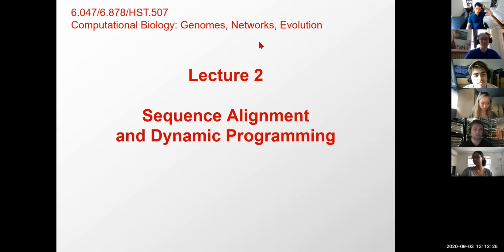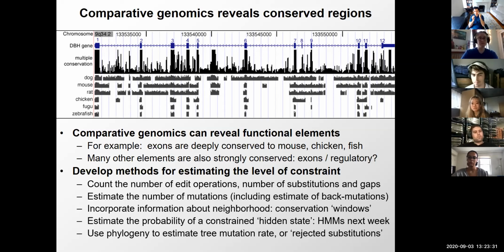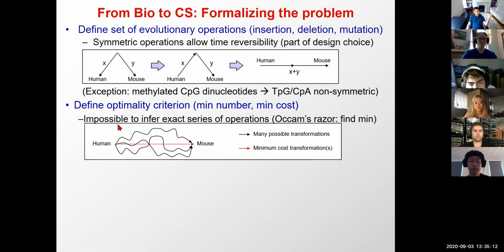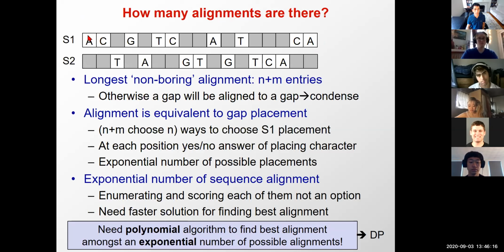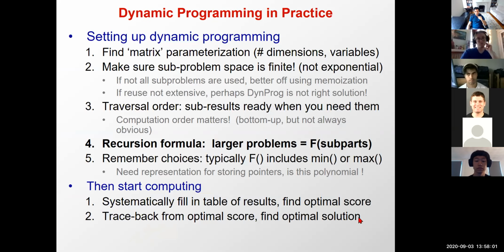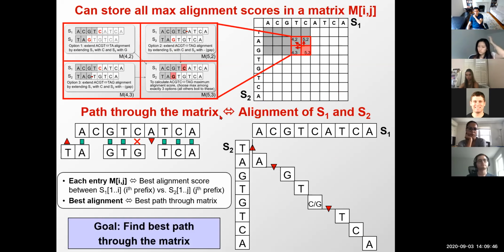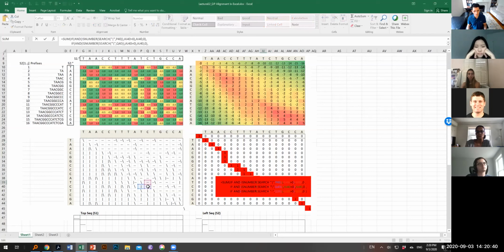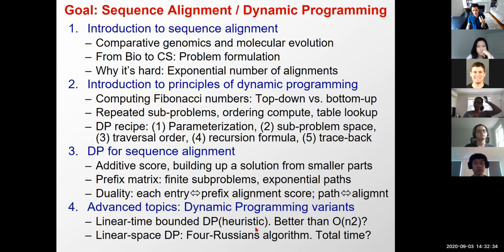6.047/6.878 Lecture 2 - Dynamic Programming (Fall 2020)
6.047/6.878/HST.507 Fall 2020 Prof. Manolis Kellis

OVERVIEW
00:00 Evolution and comparative genomics
17:38 Lecture goals overview
18:58 Formulation(s) of sequence alignment
25:20 Formulation 1: Longest Common Substring
27:37 Formulation 2: Longest Common Subsequence
29:22 Formulation 3: Sequence alignment
36:10 Principles of Dynamic Programming
48:16 DP for sequence alignment
1:04:18 DP sequence alignment in Excel spreadsheet
1:09:44 Advanced: Linear-time and linear-space DP